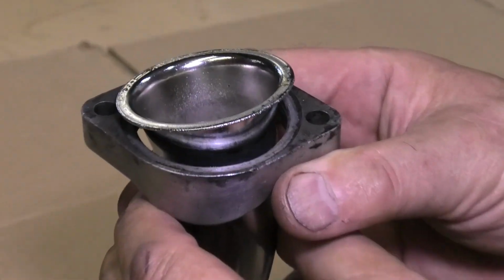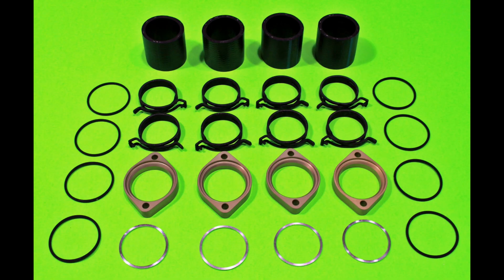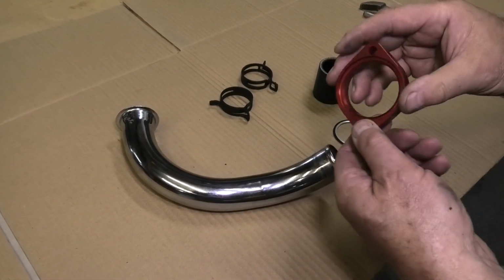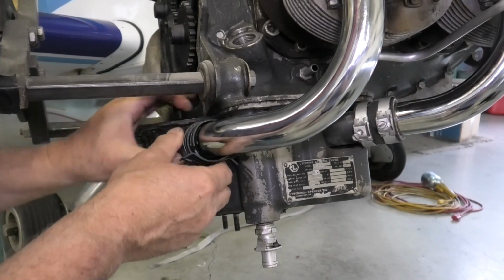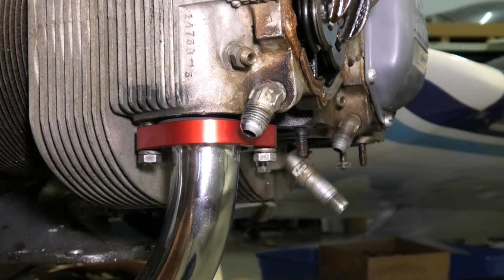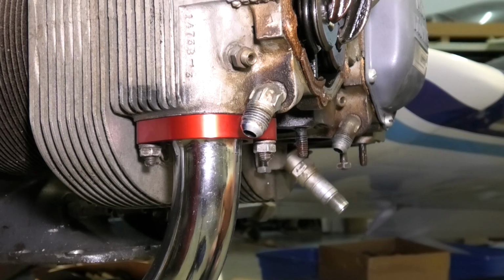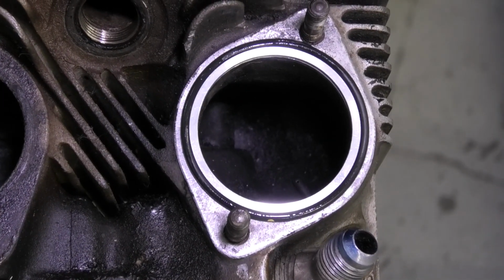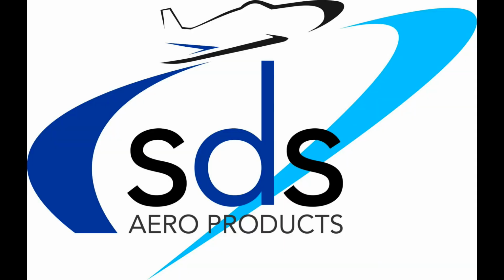Video #89. SDS Aero Lycoming Intake Flanges.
Shows the SDS Aero No Leak Lycoming intake flanges in detail including installation.